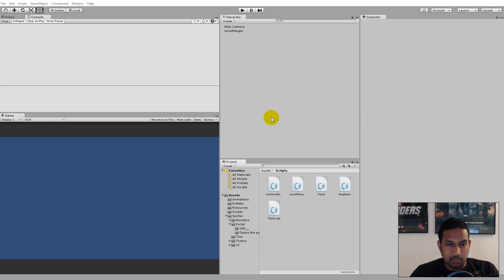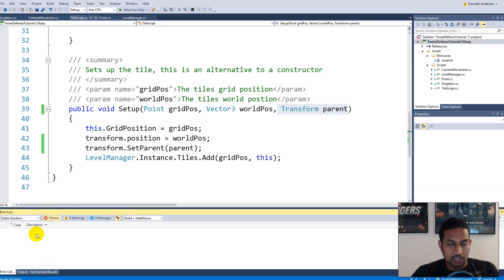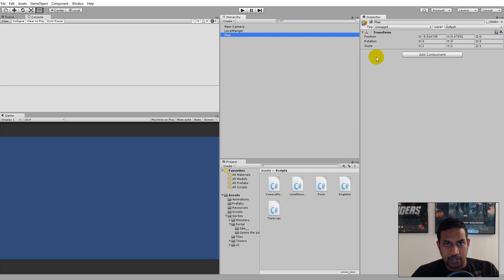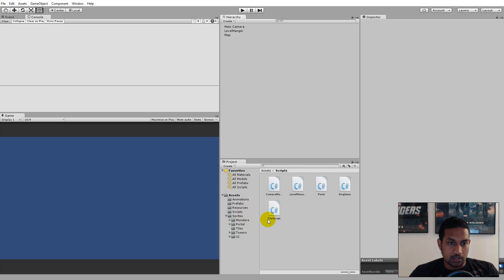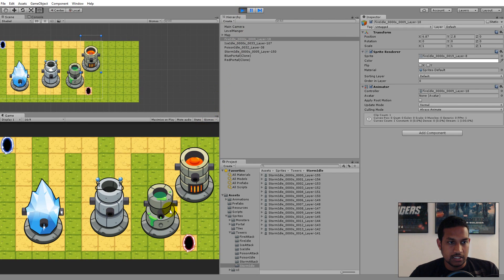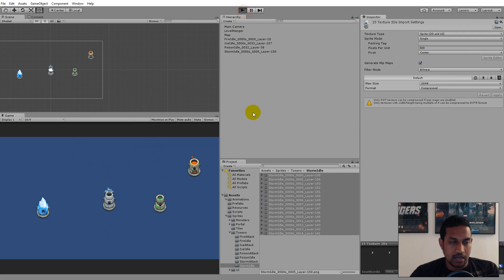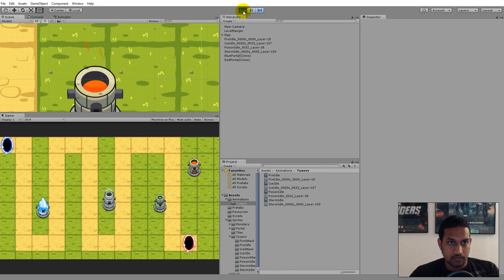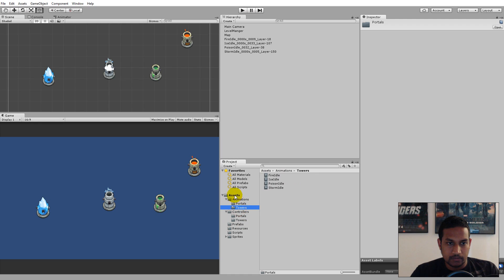5.0 Unity Tower defense tutorial - Tower prefabs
In this part we are creating prefabs for your towers

Project files & Sprites:
You can get the sprites from this page:

Description

Structs
Dictionaries
Stacks
Lambda expressions
ICompareable interface
Operator overloading
Abstract classes
Abstract methods
Inheritance
Constructors
Constructor overloading
Instantiating objects
Virtual methods
Overloading methods
Enumerations
Generics
Design patterns

Singleton
Object pool
Algorithms

Game mechanics